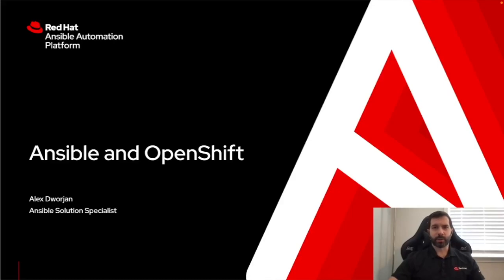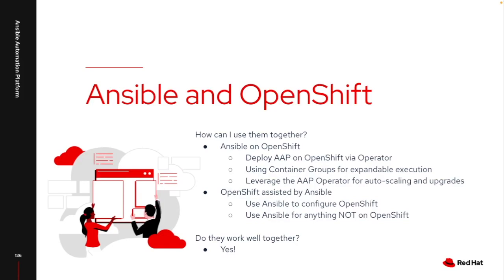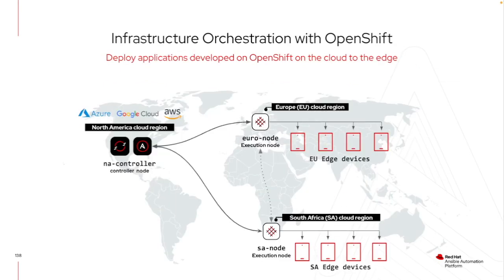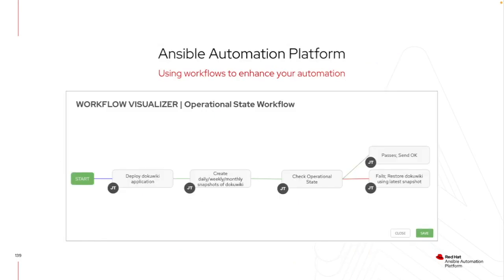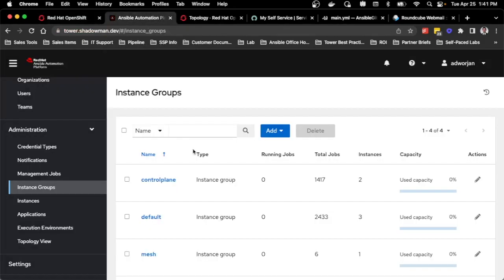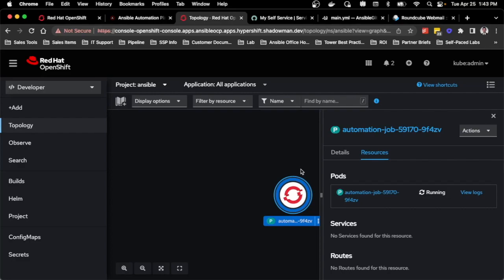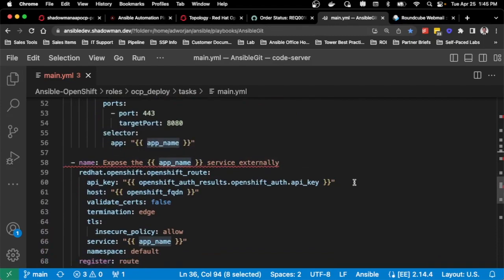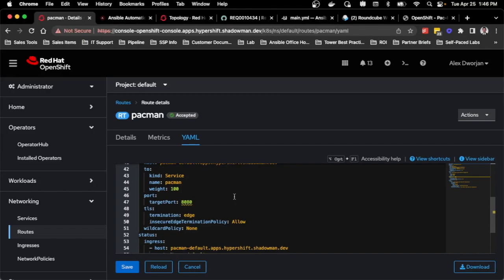Ansible and OpenShift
This video will cover how the Ansible Automation Platform and OpenShift work together